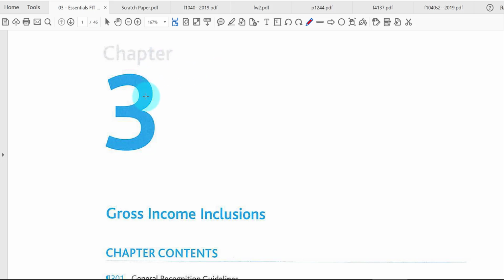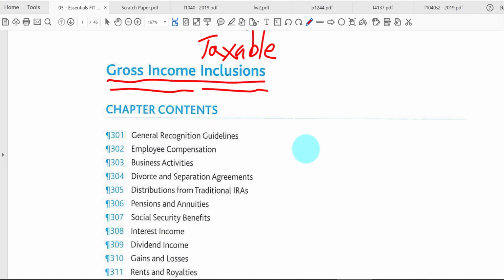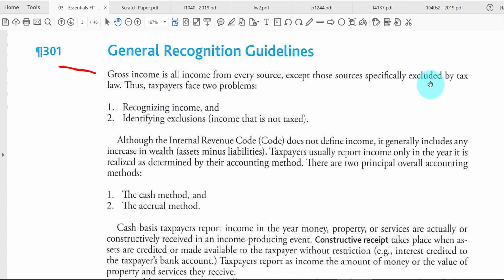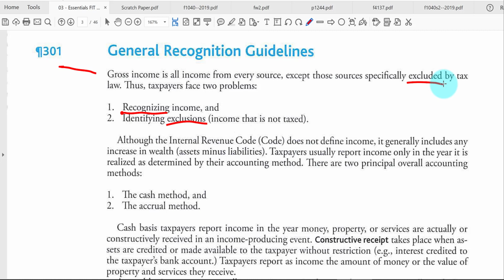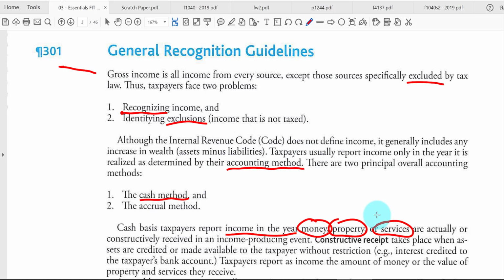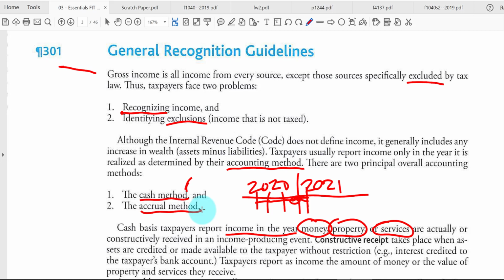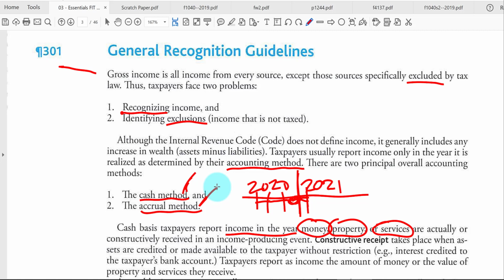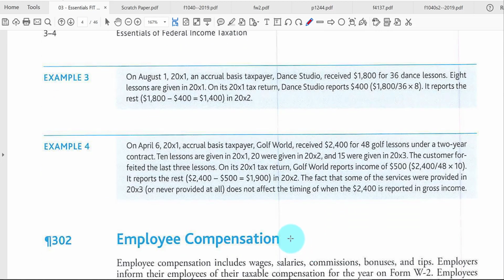Chapter 3, Part 1 Gross Income Overview